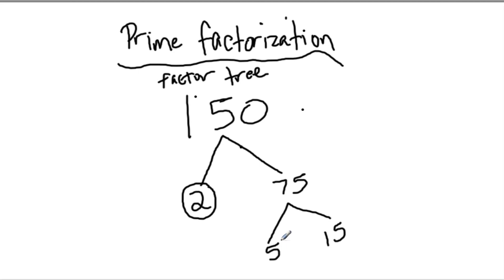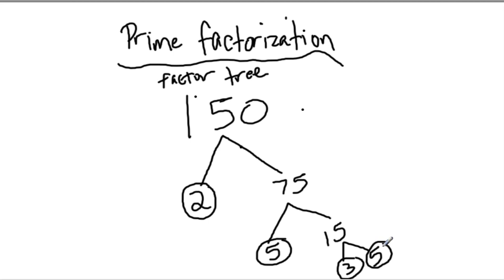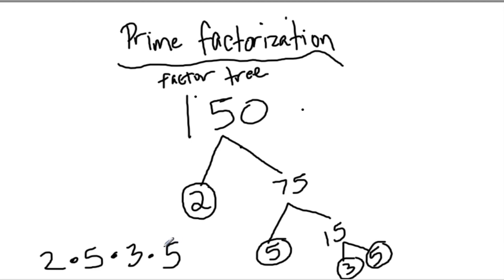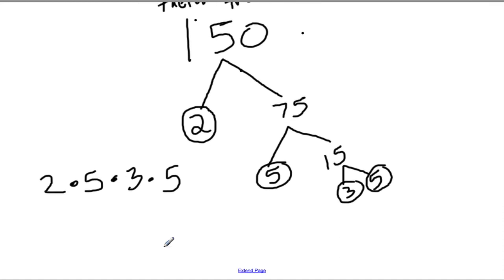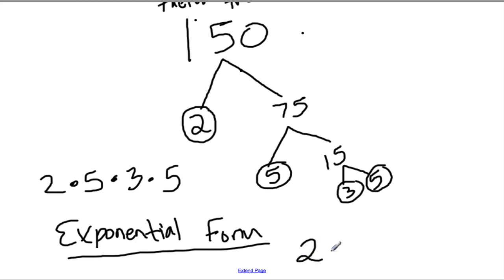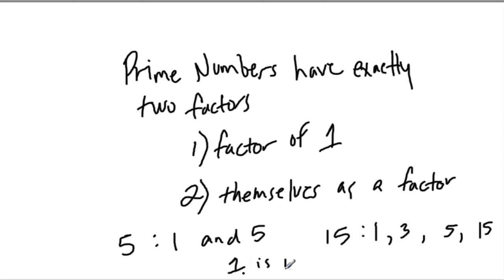Prime Factorization - N10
Review the process of finding the prime factorization and exponential form of numbers using a number tree.